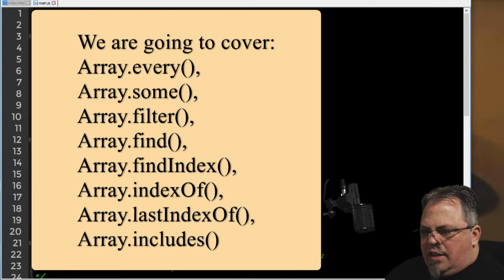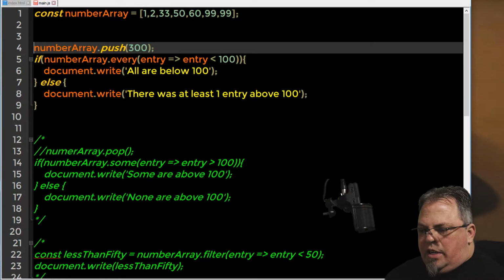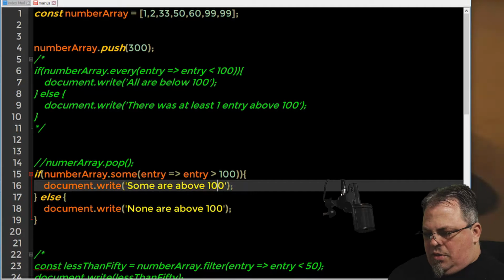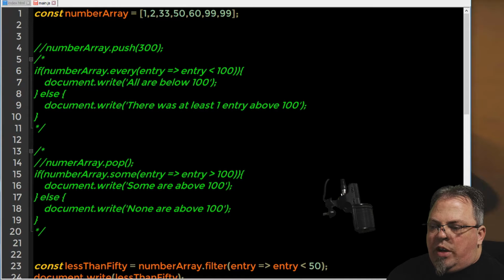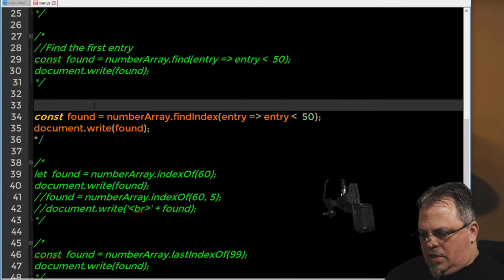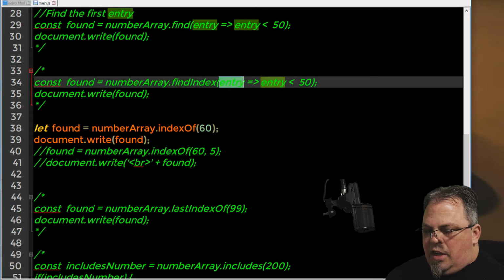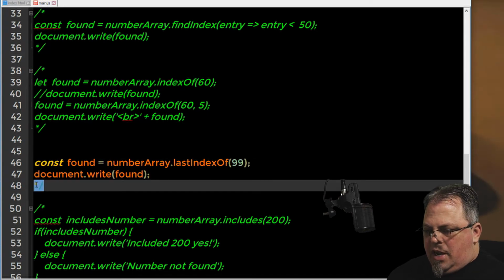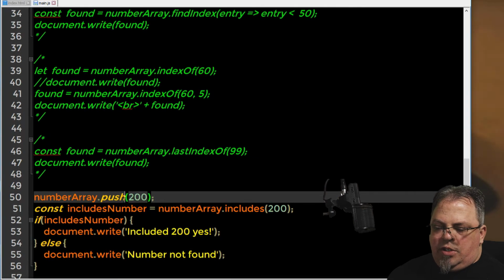Array methods (filter, find, some, includes, etc) - Javascript Building Blocks 18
1. ARRAY FILTER !
2. Array some
3. Array every
4. Array find
5. Array findIndex
6. Array indexOf
7. Array lastIndexOf
8. Array includes